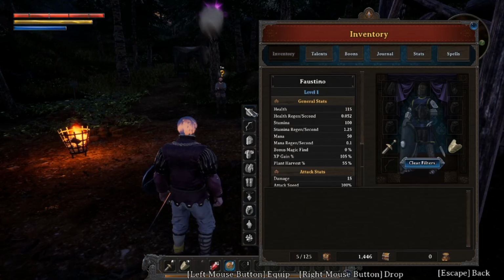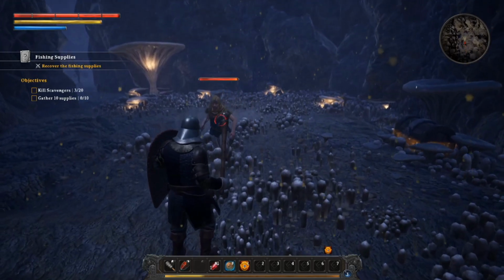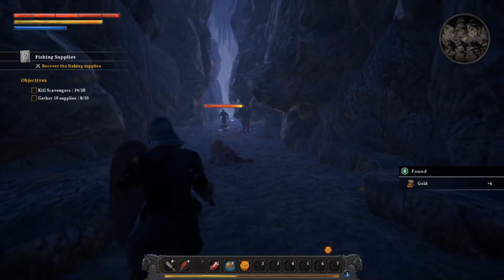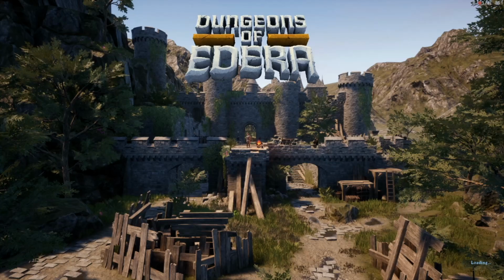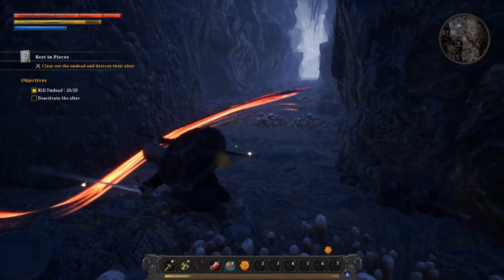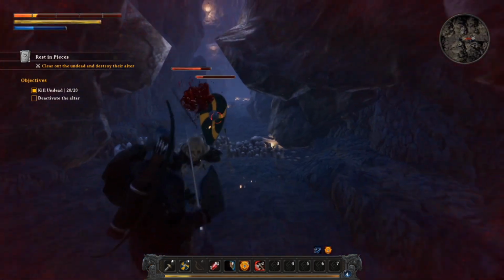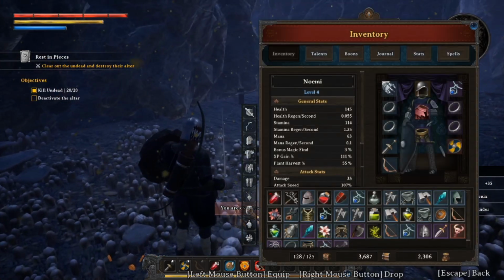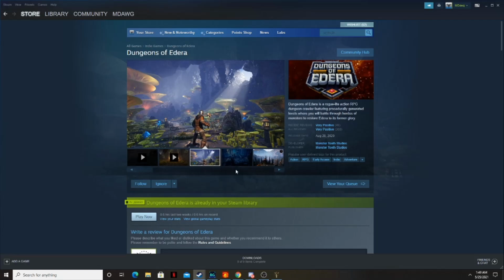Dungeons of Edera Gameplay with MDawg - Intro to basic systems